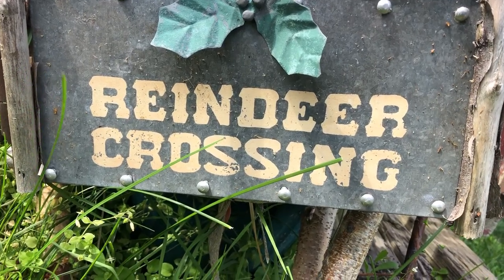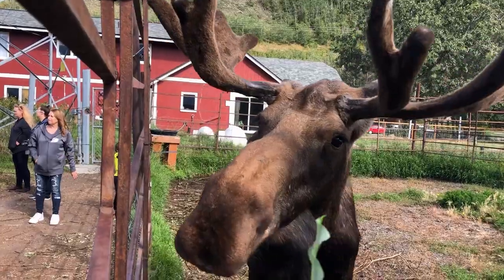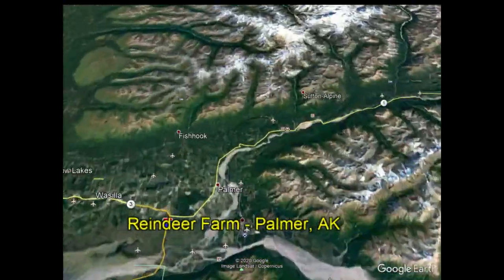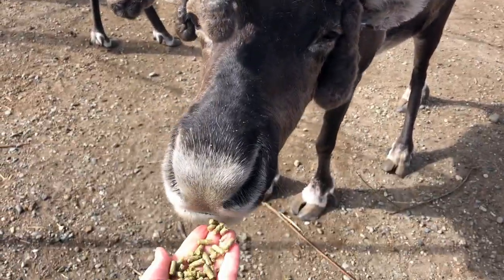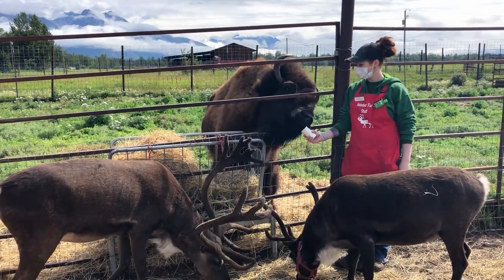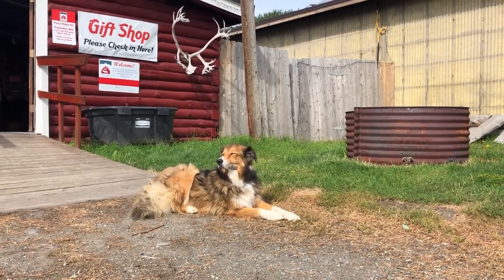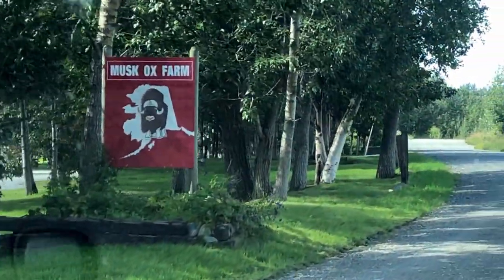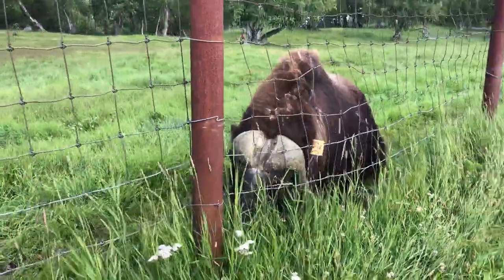PALMER, ALASKA! Reindeer Farm and Musk Ox Farm with Kids!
Doodle The Travel Bug drives 45 minutes outside of Anchorage to Palmer, Alaska to visit a Reindeer Farm and a Musk Ox Farm with our kids!  Palmer, Alaska is a beautiful and quiet little farming town.
Our first stop is the Reindeer Farm.  Our tour started with a 15 introduction about reindeer.  We learn what is the difference between reindeer and caribou.  Caribou are wild and reindeer are caribou in captivity.  So the only real difference is a fence.  We get the unique opportunity to hand-feed the reindeer.  The kids absolutely loved it.
Our tour guides then introduce us to the other animals that live on the farm.  We are encouraged to pet and feed them also!  We even got to feed the friendliest moose in Alaska, Rocky!!!  And one of the reindeer farms newest resident is a tiny orphaned baby moose, Apollo.

We drive 15 minutes down Old Glen Hwy to the musk Ox Farm.  The Musk Ox Farm has been domesticating Musk Ox for over 60 years.  The idea is, eventually farmers will be able to own a heard, like alpaca, and raise them for their Quiviut. Quiviut is their soft down that helps them survive cold Alaskan winters.

Both farms make a great day trip from Anchorage!  And is highly recommended as "things to do in Alaska with kids"!

Reindeer Farm
5561 Bodenburg Loop
Palmer, Alaska

Musk Ox Farm
12850 E Archie Rd
Palmer, Alaska